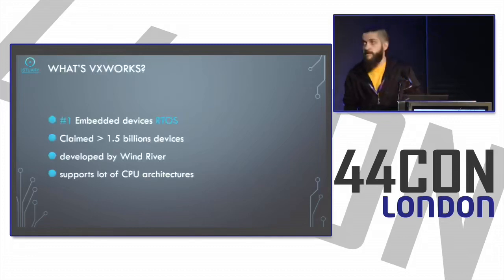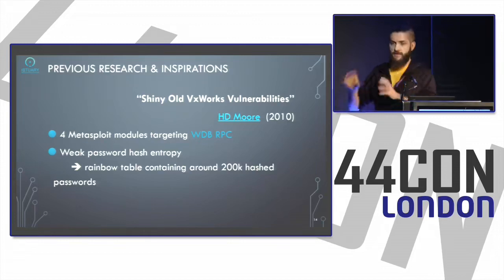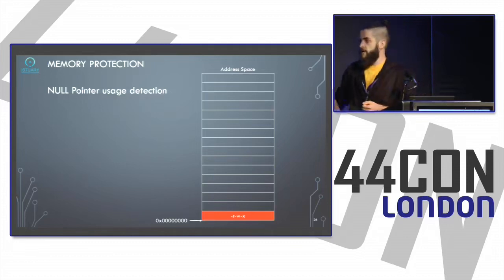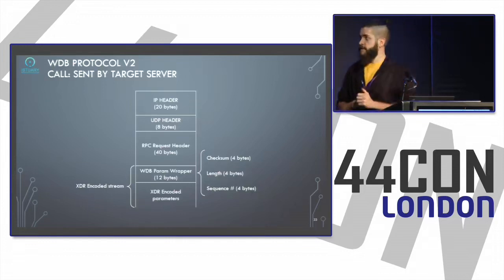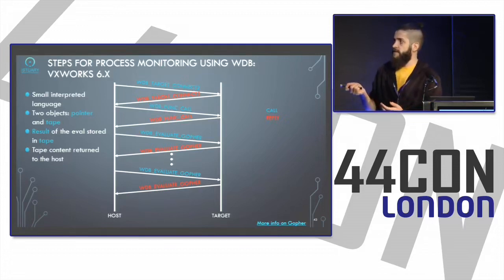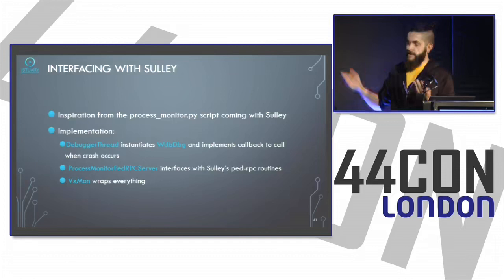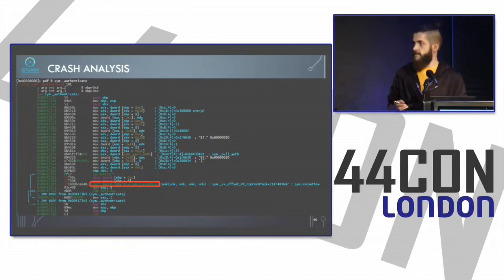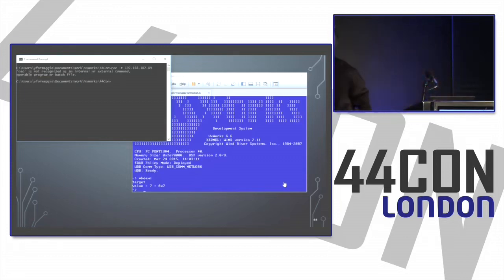Attacking VxWorks from Stone Age to Interstellar Presented By Yannick Formaggio